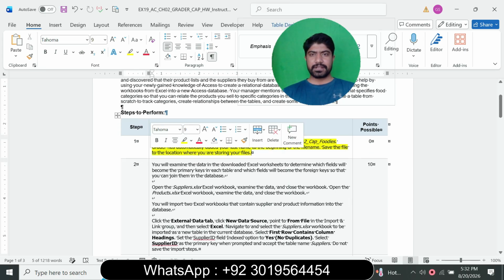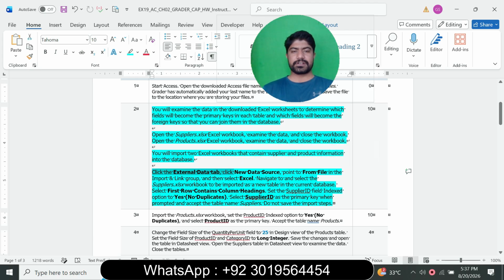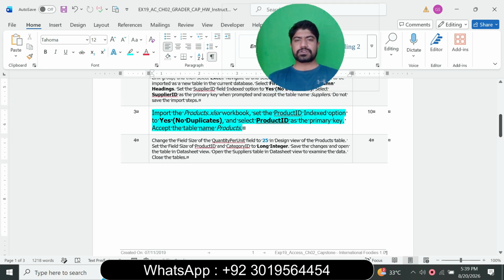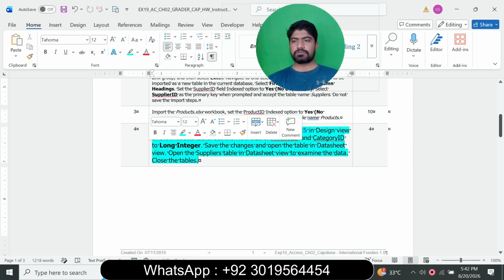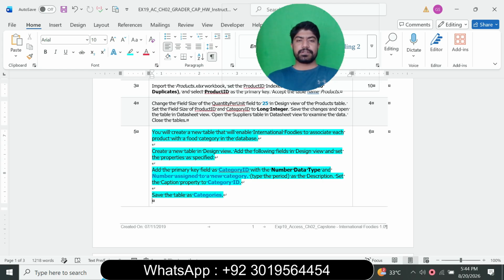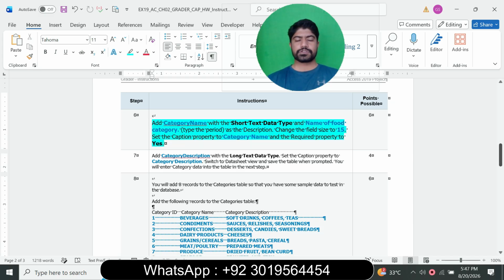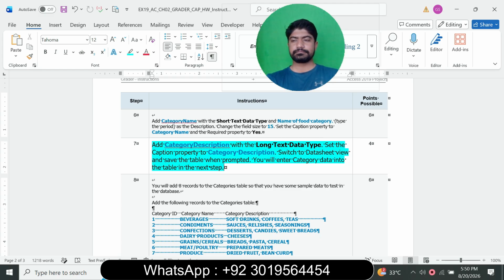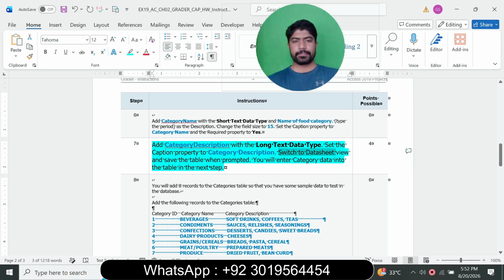Exp19_Access_Ch02_Capstone - International Foodies 1.0